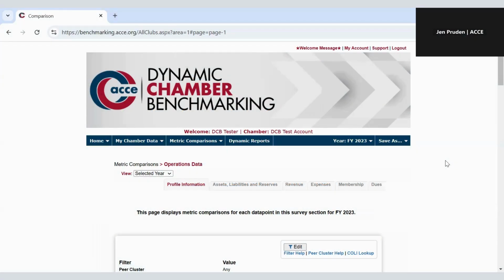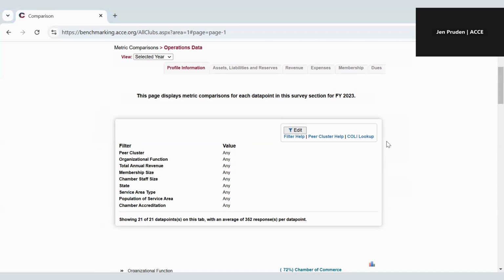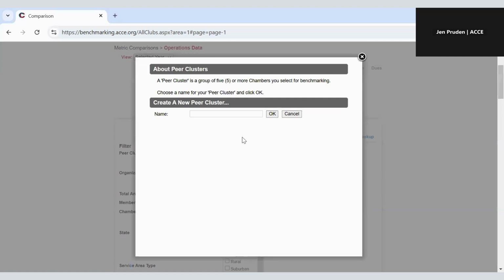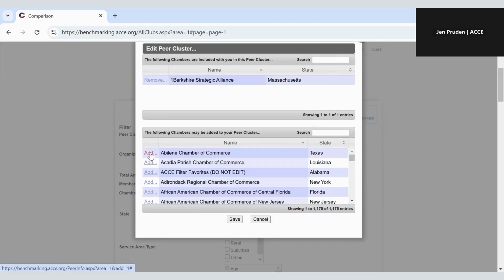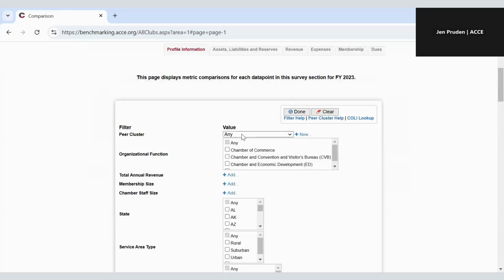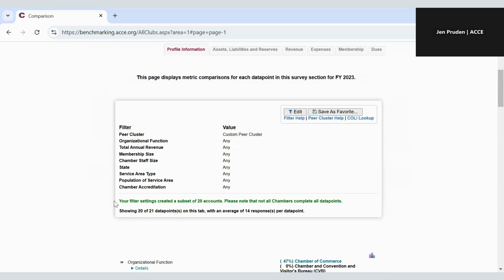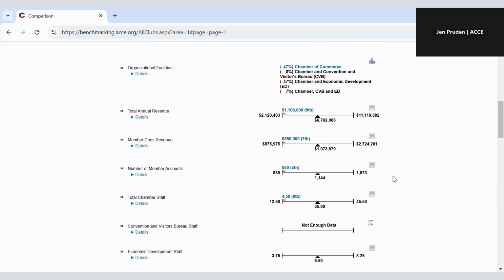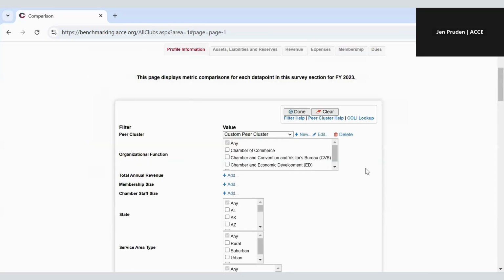Dynamic Chamber Benchmarking (DCB) Demo – Peer Clusters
Learn to navigate the Peer Clusters inside the Dynamic Chamber Benchmarking platform.